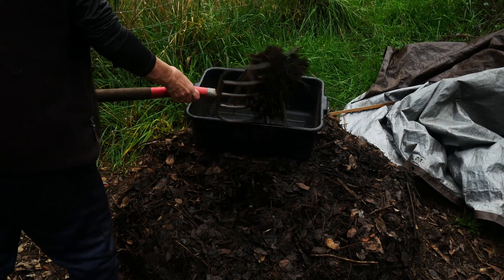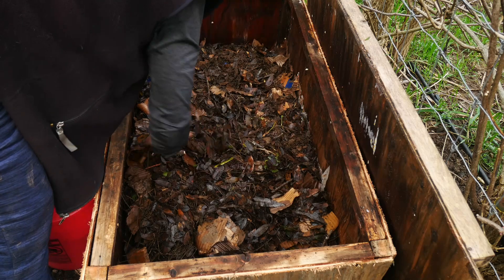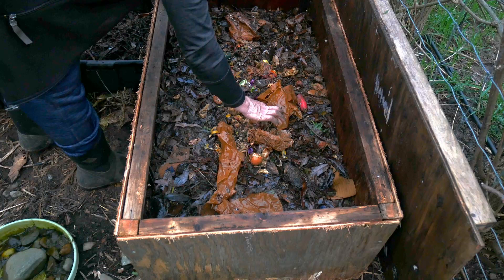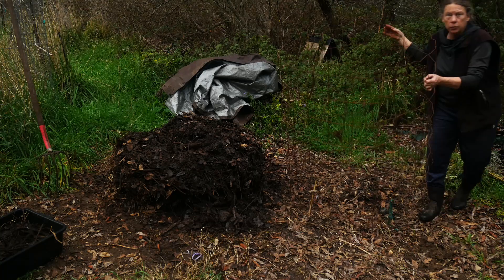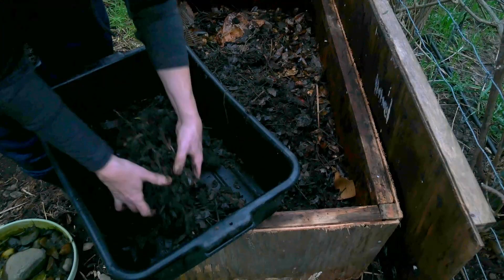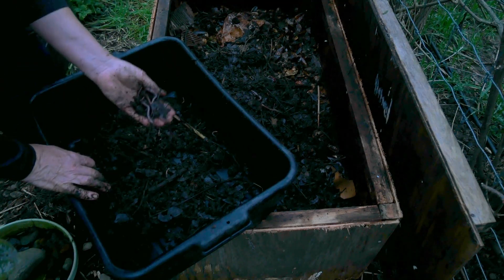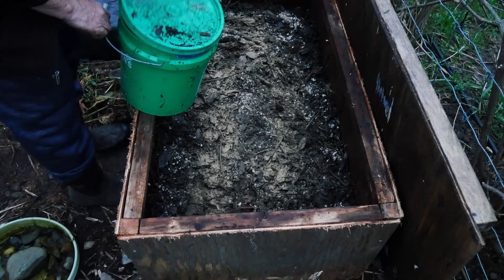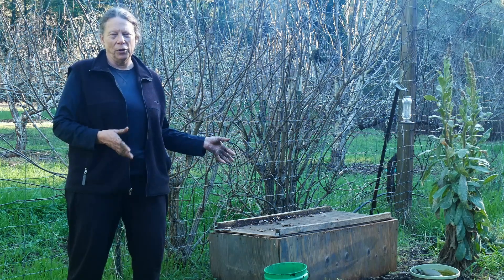EXPERIMENT: Will WILD WORMS Eat FOOD SCRAPS?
This experiment is to determine if wild worms will eat food scraps. Worm behavior is a bit different in these worms than in the red wiggler. (Eisenia Fetida) The ecology will be interesting. Earthworms are not accustomed to captivity. Will they survive? This composting box sits on the ground where they can come and go. Will they stick around? Will they recycle my food scraps? Let's see!